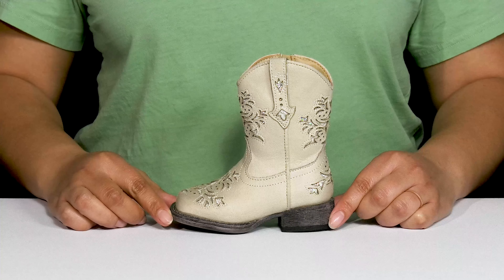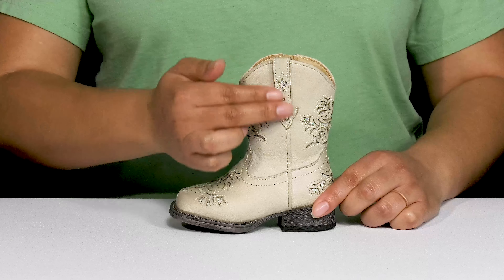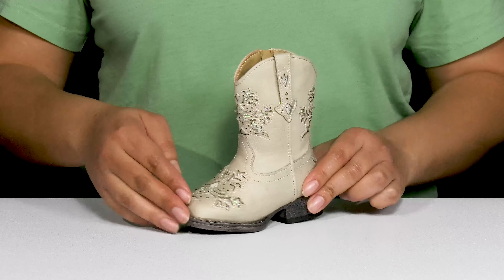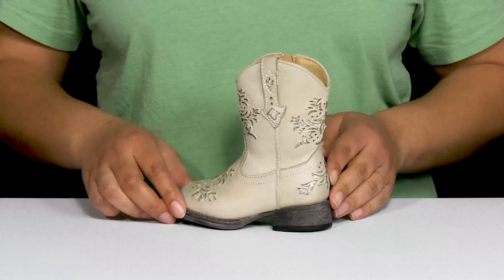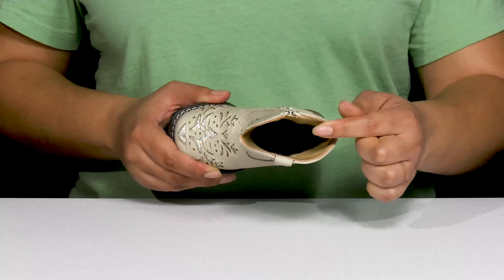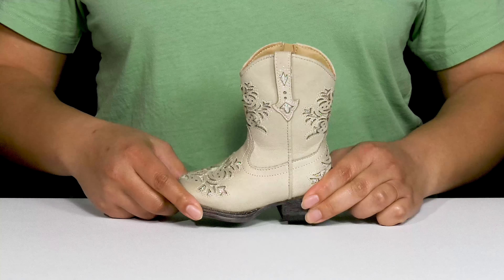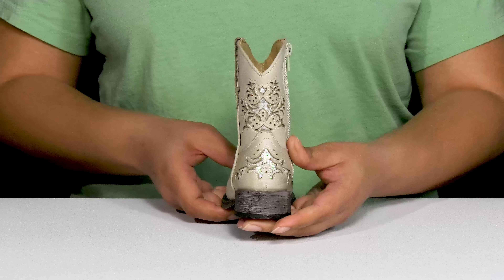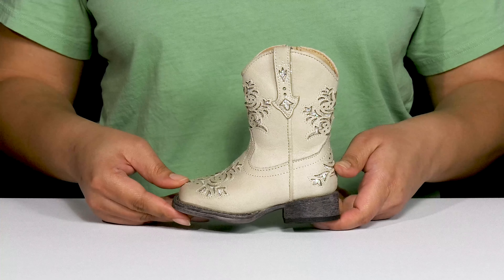Roper Kids Lola (Toddler) SKU: 9855514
Let your little one walk with absolute style wearing the uber-chic Roper® Kids Lola  boots.
Textile upper.
Man-made lining and insole.
Round toe.
Curved top.
Pull straps.
Pull-on style with zipper closure.
Intricate design on shaft and vamp.
Block heel.
Man-made outsole.
Imported.